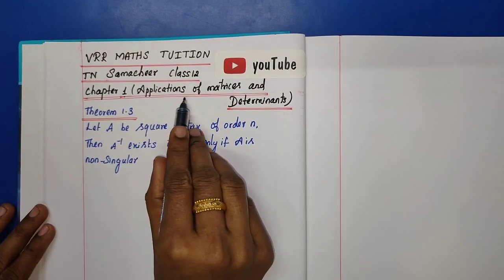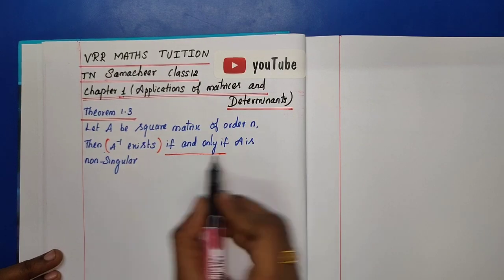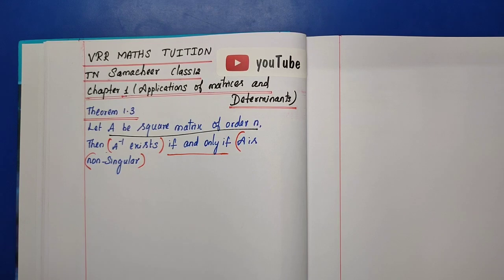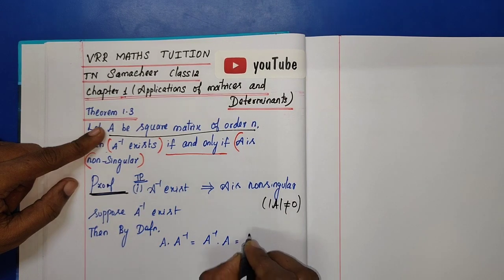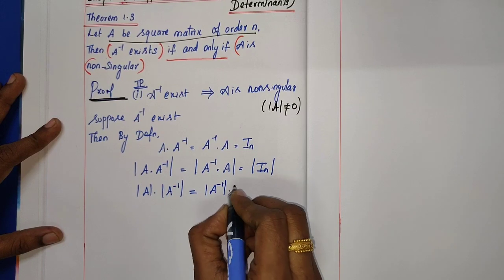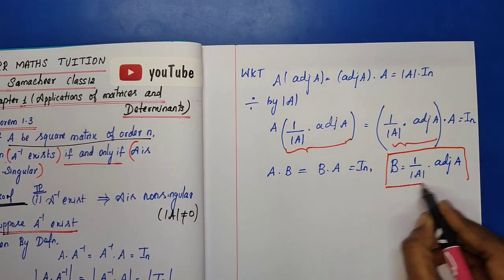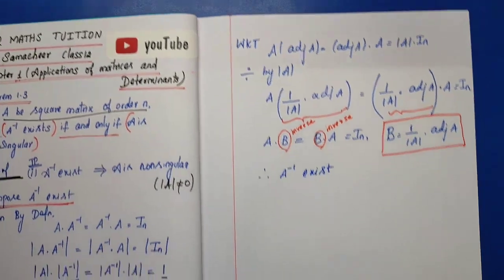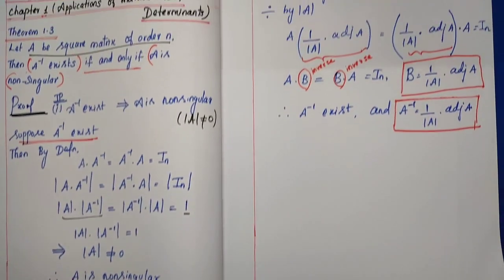Tamilnadu Syllabus Class 12 Maths Chapter 1 Theorem 1.3 Applications of Matrices and Determinants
Tamil nadu Syllabus Class 12 Maths
Class 12 Maths Chapter 1 Theorem 1.3
Theorem 1.3 Applications of Matrices and Determinants

In this channel  I will teach you chapterwise examples and exercises of  tamil nadu samacheer 12 maths,  new syllabus.

tn clsss 12 chapter 1  Applications of Matrices and Determinants

photos copy : thanks to scert and tn textbook and educational services corporation.